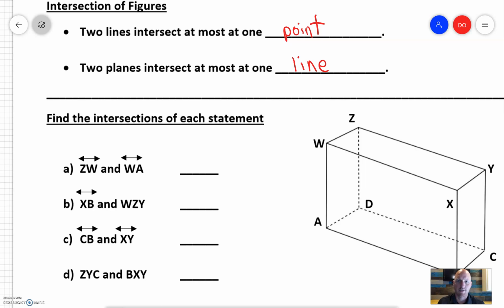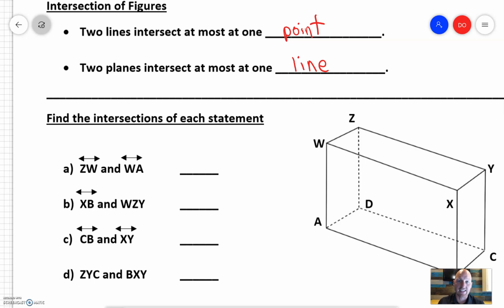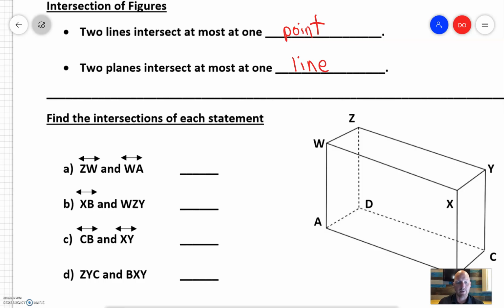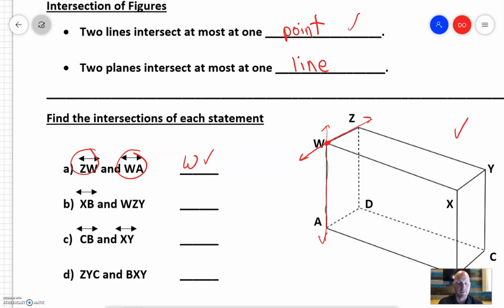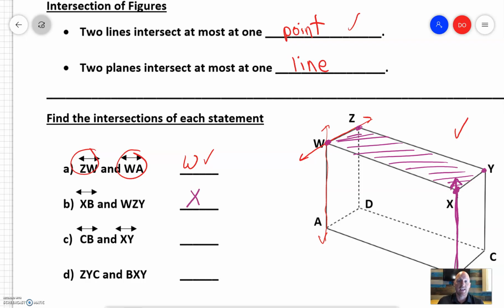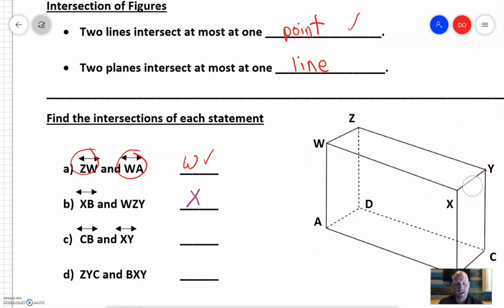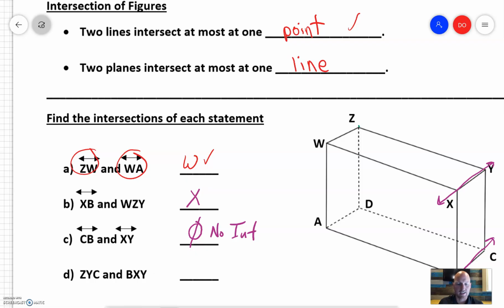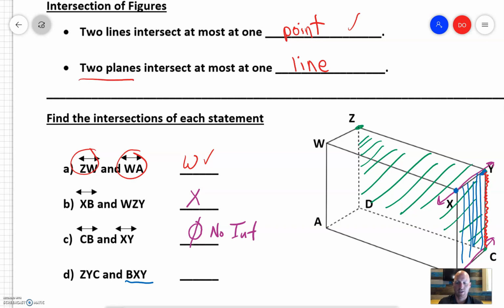G U1 - 1.3 Understanding Various Geometric Figures 2